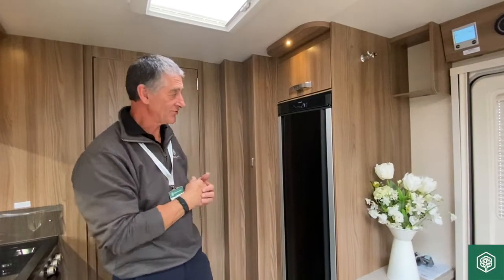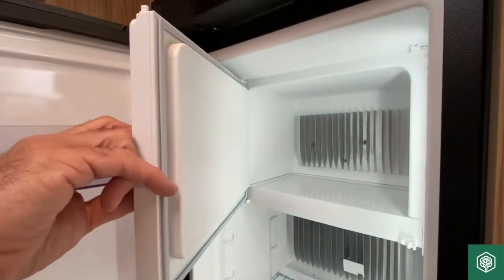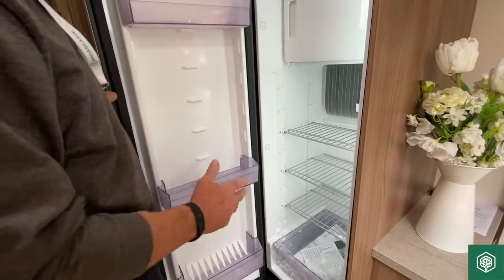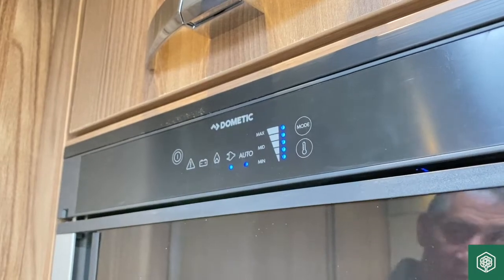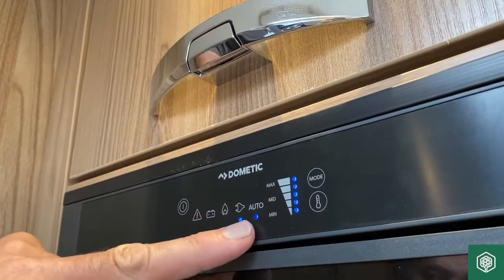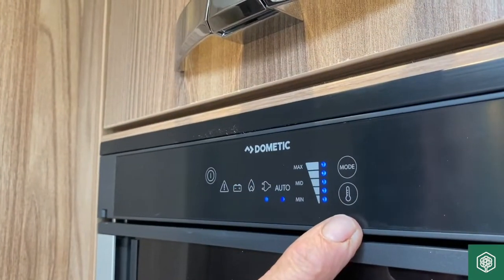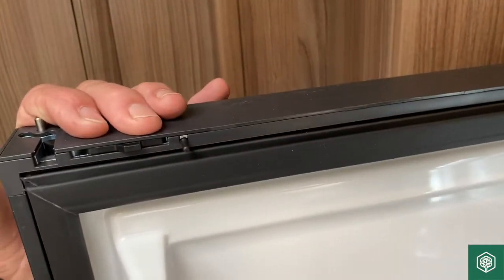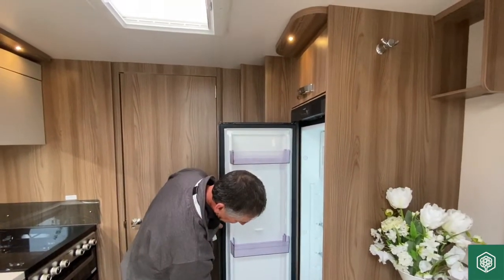How to use the dometic fridge ❄️ in a Swift Fairway Platinum 2022 model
High specification, luxurious styling.

For over a quarter of a century the Swift group, Britain's leading caravan manufacturer, has been producing the stunning and desirable special edition range exclusively for Broadlane.

The 2022 “Fairway Platinum" is based on Swift’s Challenger range with a whole host of improvements and upgraded specification to make it extra special, and the Platinum interior has again been refreshed to reflect the latest styles and trends.

The Fairway Platinum is our most advanced, high-spec, and luxurious range to date. Built using the timber-less frame Swift SMART intelligent construction system, the stunning 9-model line-up now benefits from all the upgrades to be desired in a special edition. The Platinum also includes the very latest ALDE heating system, (with 5-year anti-freeze lifespan), along with the new two-way opening fridge (model specific), solar panel, ATC, security alarm and much, much more.

Boosting the range this year are three brand new layouts, the 650 end-bathroom twin axle on a 7’4” body; the 835 twin axle, and 860 with an L-shaped front, both 8’ wide and featuring dedicated fixed end bedrooms.

Winner of the Caravan & Motorhome Club “Dealer Special” design award, the latest Fairway Platinum is packed full of special edition features. This stylish home from home will be perfect for all your caravanning needs at maximum value for money.

EXCLUSIVE FEATURES
* Omnivent in Kitchen Area
* Larger Fixed Headboards with Back Lights
* Exclusive Fabric Scheme& graphics
* Double Width Curtains
* Two-Way Opening Fridge (model specific)
* ATC Trailer Control
* Alarm with Key Fob Awning Light Control
* Alde Central Heating System
* 100 Watt Solar Panel
* Heavy DutyCornerSteadies
* Side Lift Jack and Brackets
* Alko Secure Wheel Lock
* Enroute Gas Regulator & Auto Change Over
* External Entertainment Pod
* Truma Aqua Source Mains Water
*  RainGuards